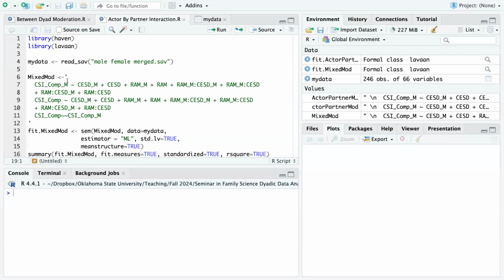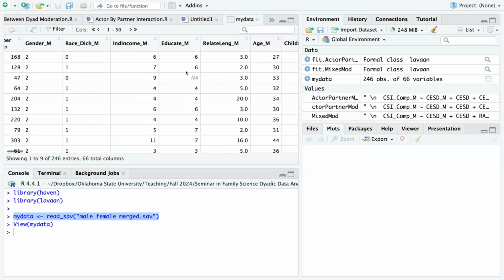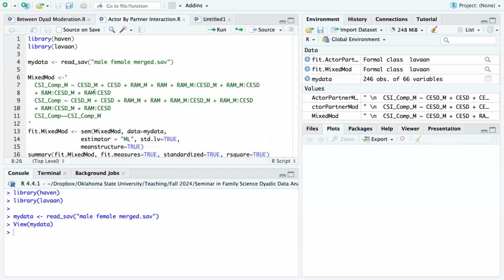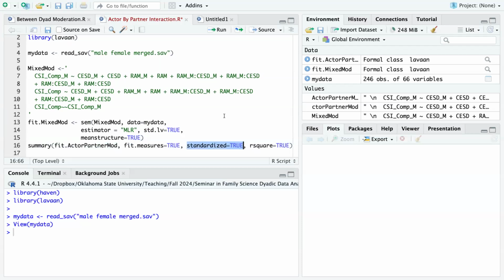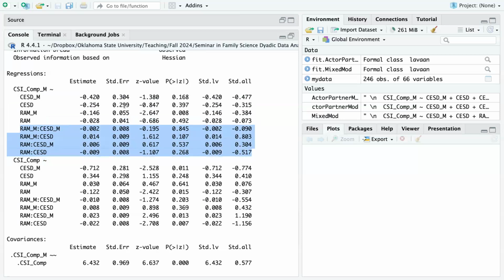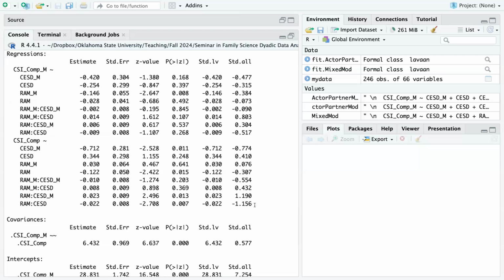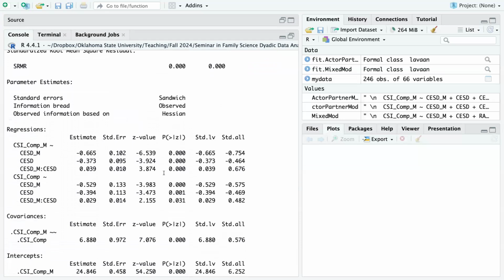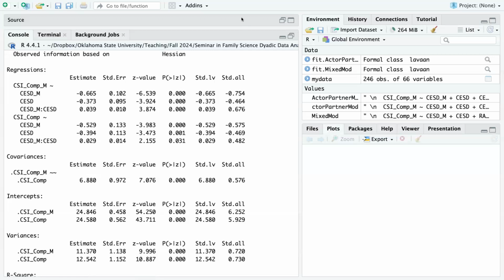Dyadic Data Analysis: Mixed and Actor-Partner Interaction in the APIM using lavaan HDFS6583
In this video, I go over two models that use mixed moderators within the APIM including a third variable that varies between and within dyad members as well as the actor by partner interaction model